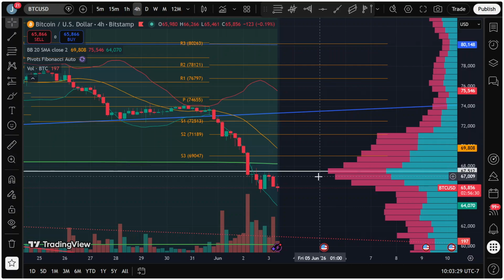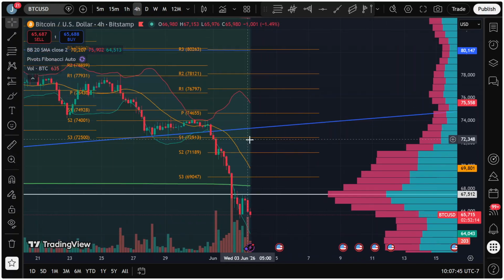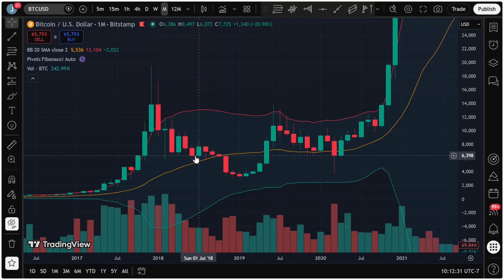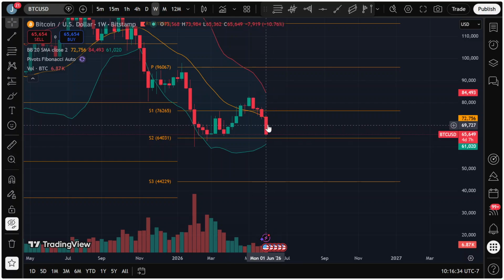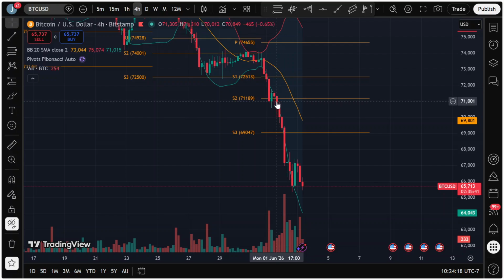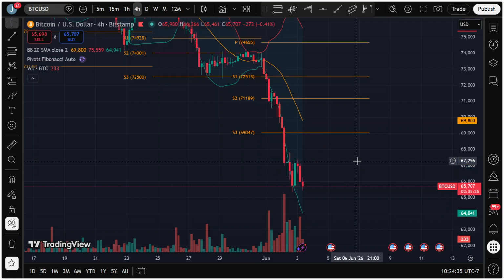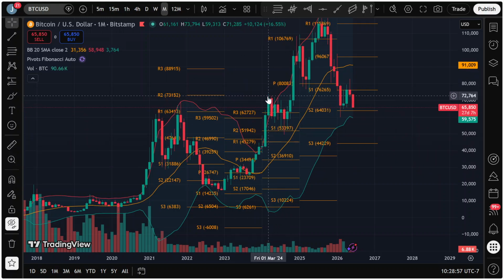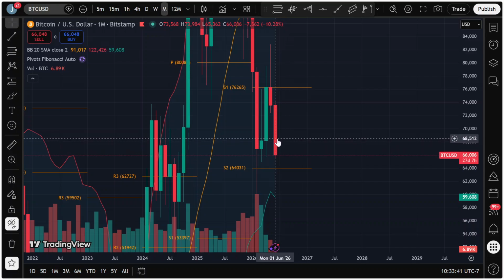How LOW Can Bitcoin GO?!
If you want to learn more about how I stay so calm during market uncertainty around Bitcoin then go read my book for free at BitcoinEscapePlan.com/hello